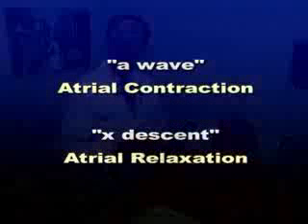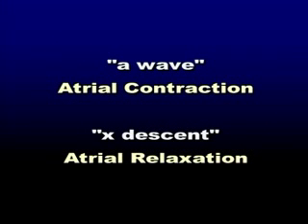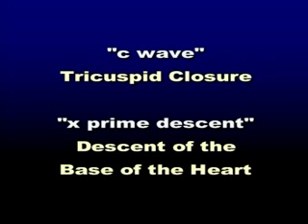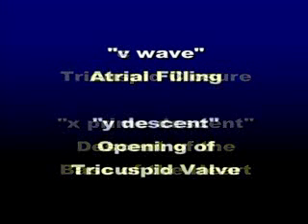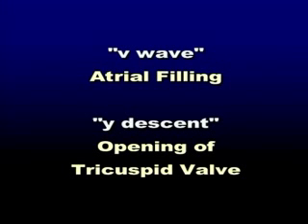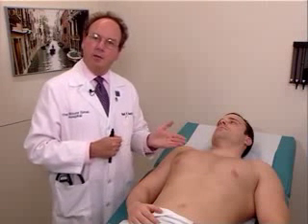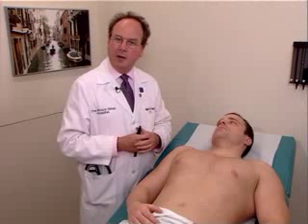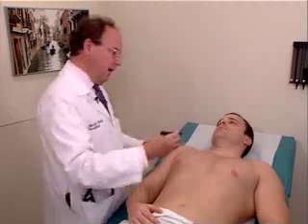9 Carotids & JVP